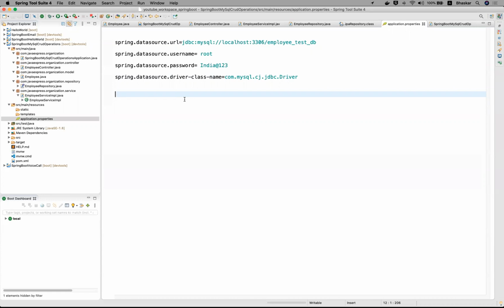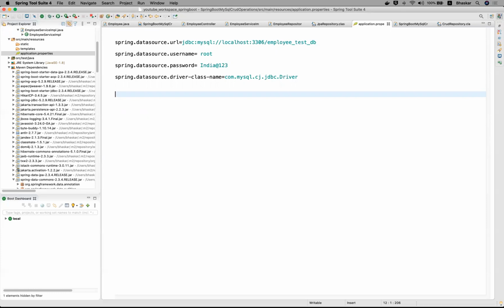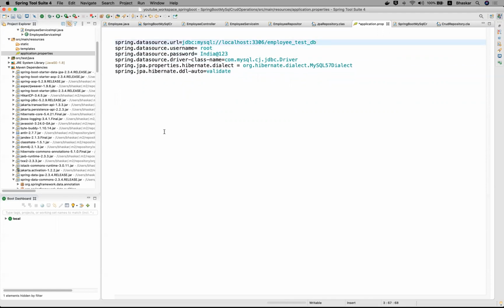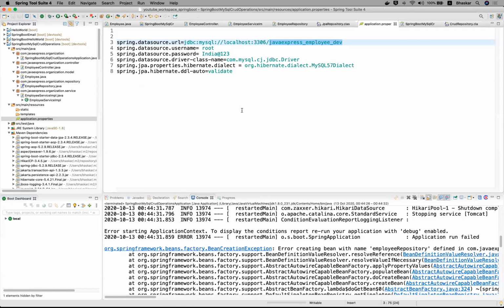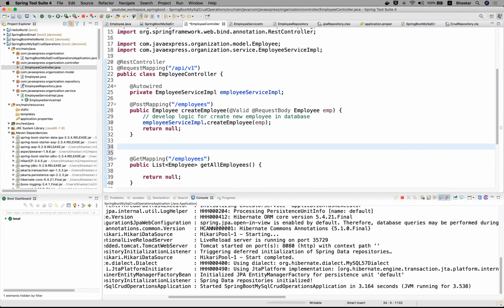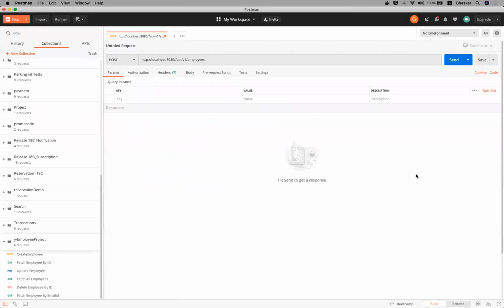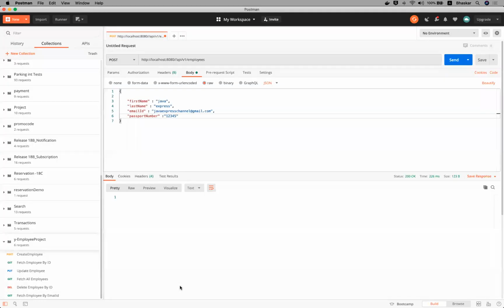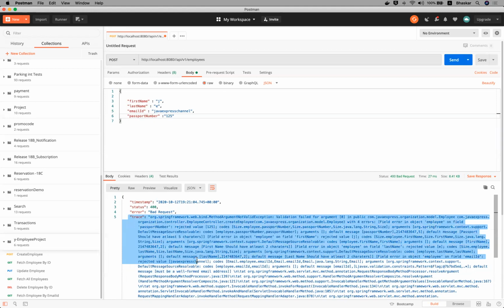Spring Boot, MySQL, JPA, Hibernate Restful CRUD API Example - Part 3